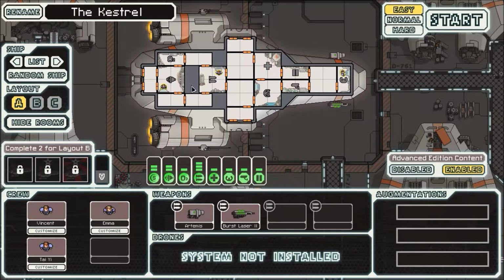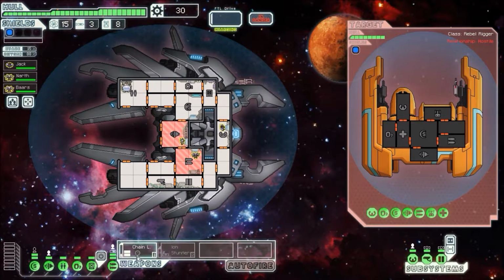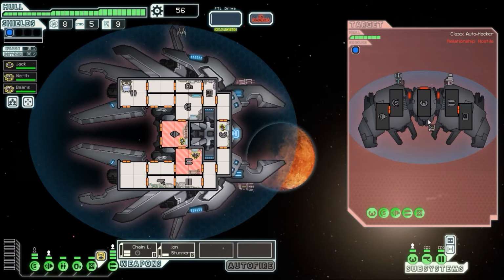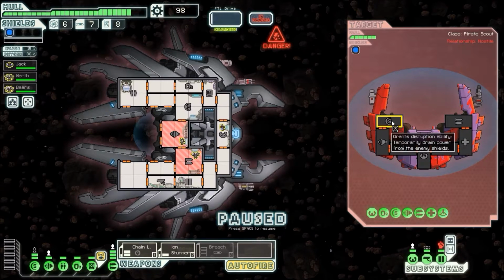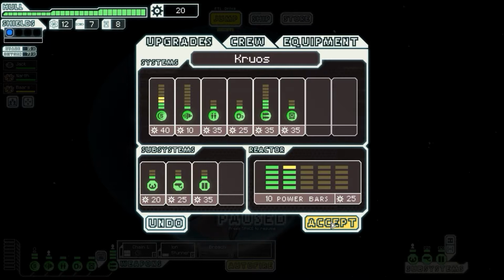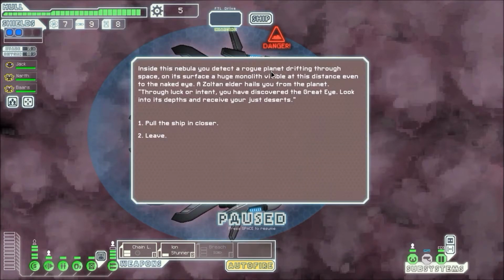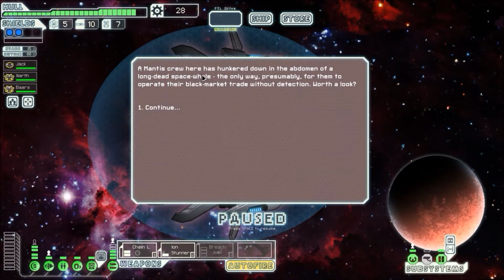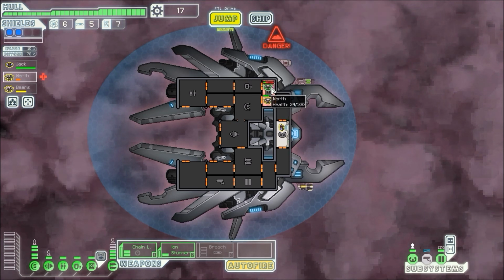Let's Play FTL (Faster Than Light) Episode # 1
I give the fantastic space simulator Faster Than Light a shot after a VERY long time not playing. Come check it out!